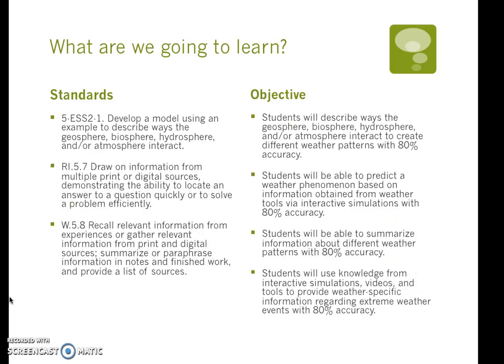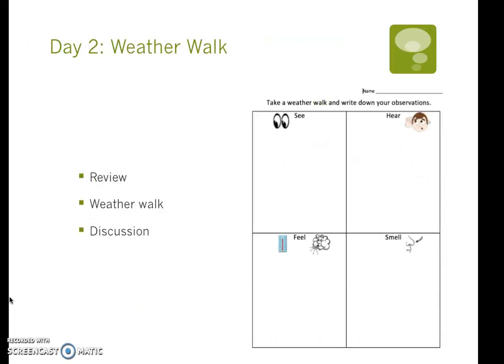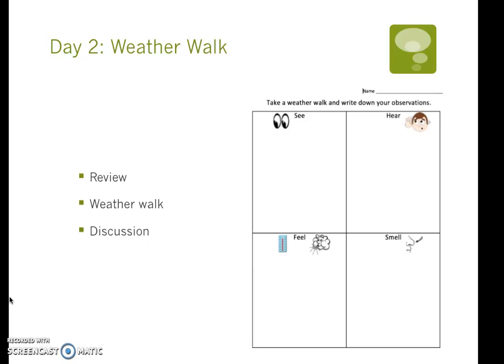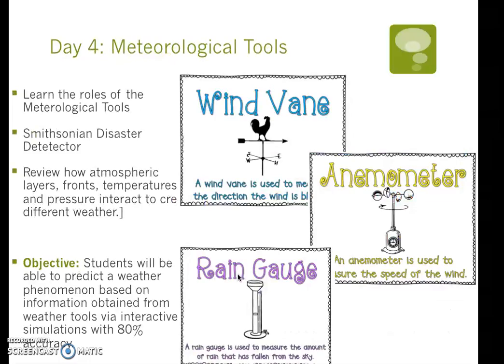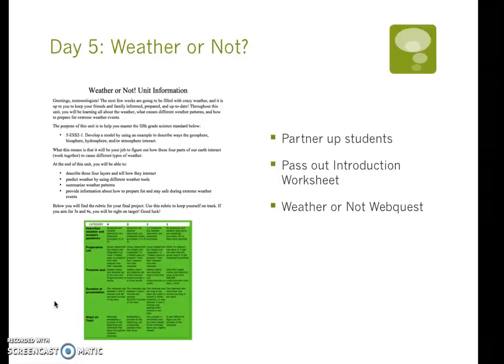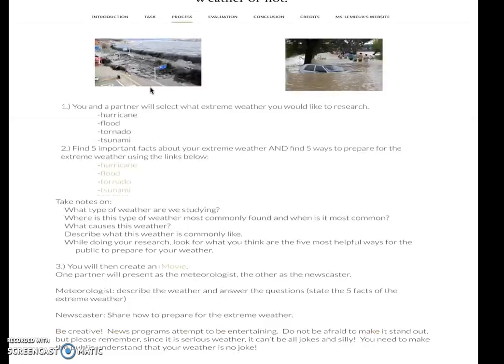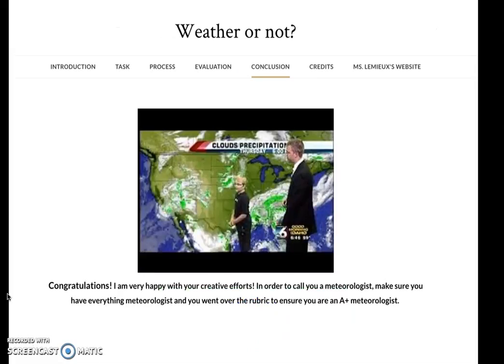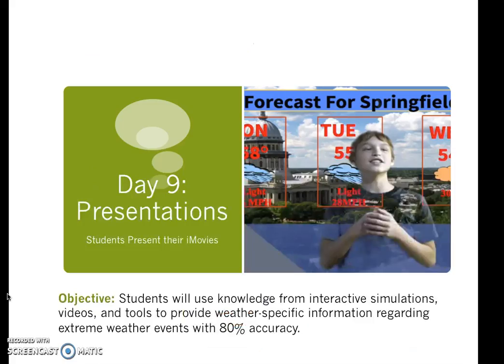Weather Final Project